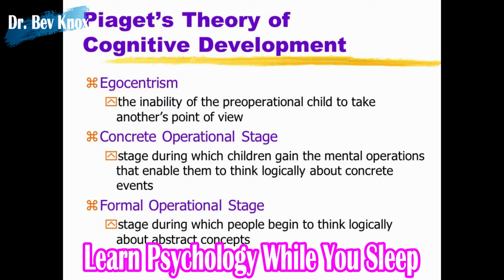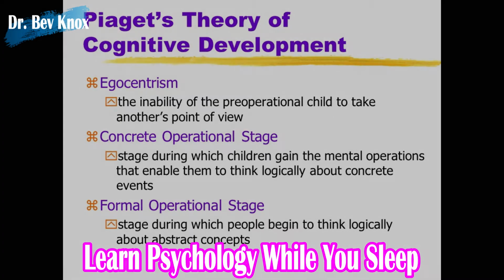Cognitive Development Explained: Piaget vs Vygotsky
Dr. Bev Knox is a professor of psychology and author.

Professor Knox is experienced in course development of higher education curriculums.